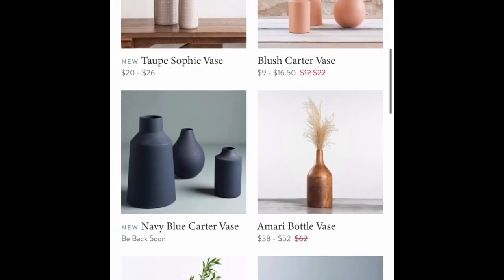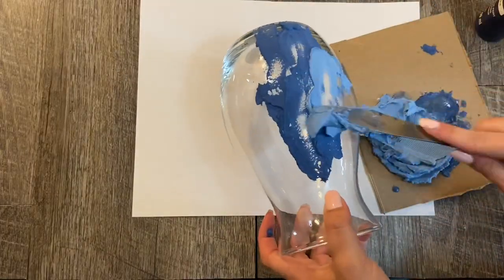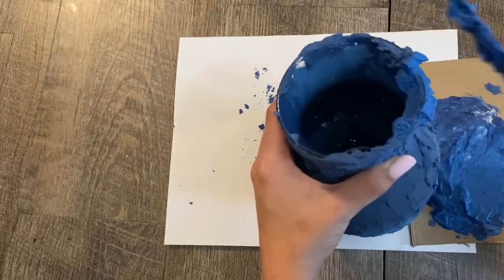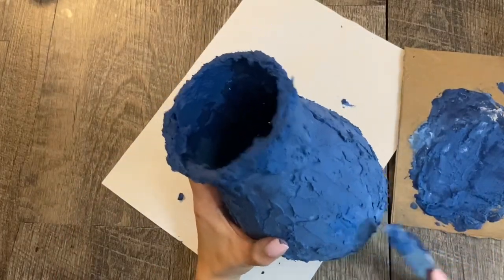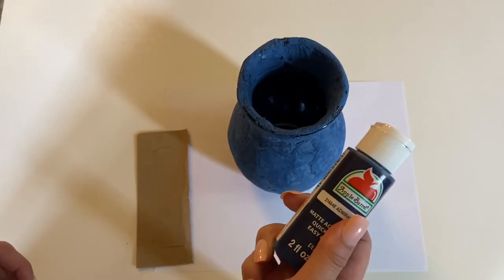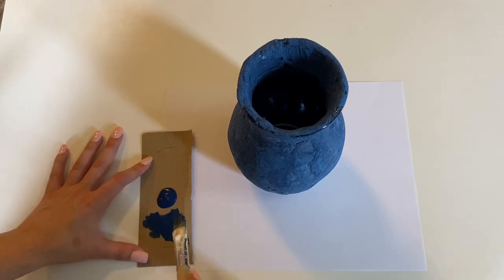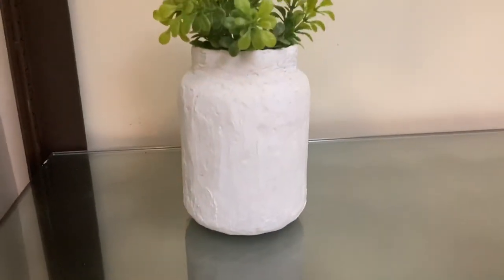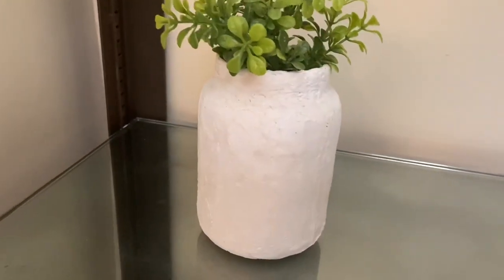HOW TO CREATE A FAUX CERAMIC VASE | Dollar Tree DIY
Hey everyone! I created this ceramic looking vase using only Dollar Tree items plus Apple Barrel paint. It looks super high end but only cost $2 to make!